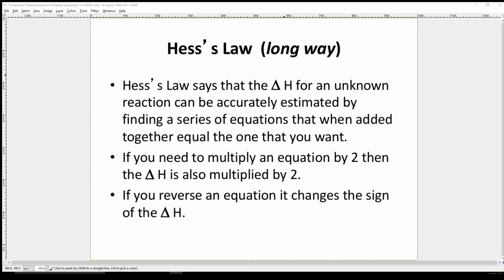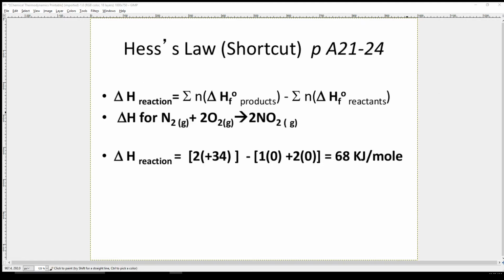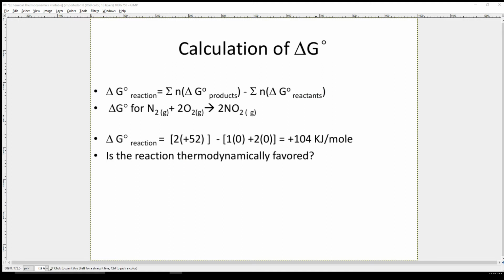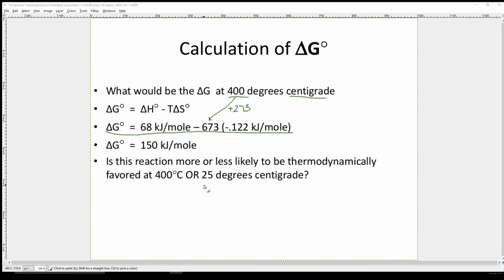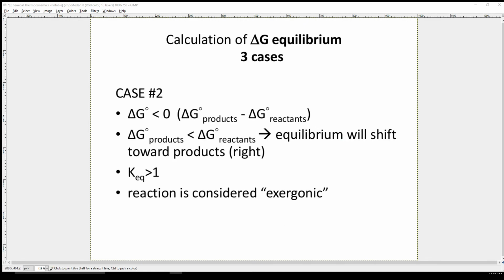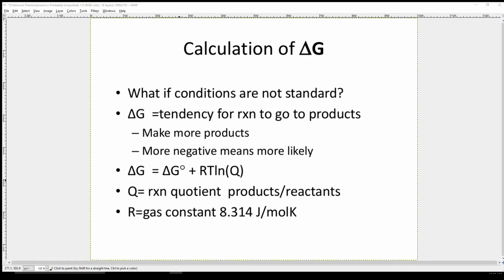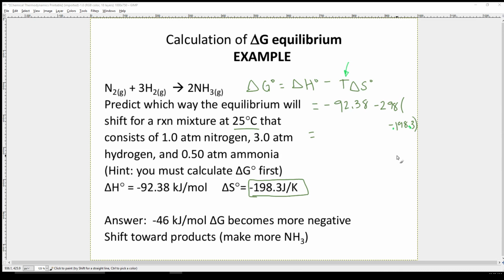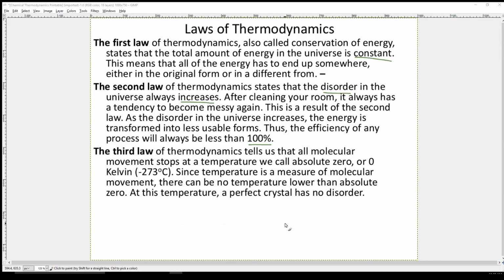Thermodynamics Vid 3 (Gibbs Free Energy & Equilibrium Keq)